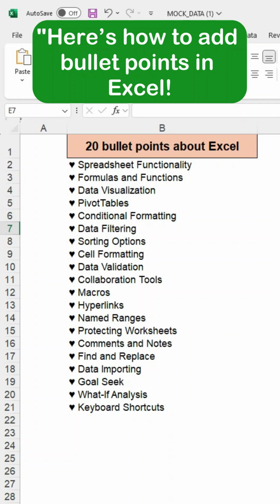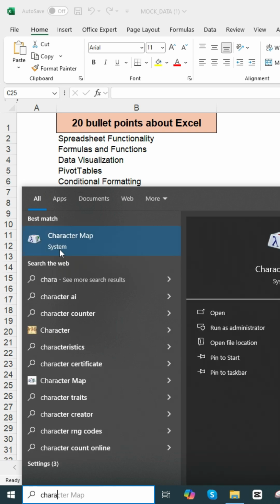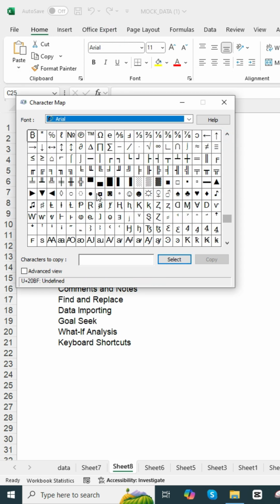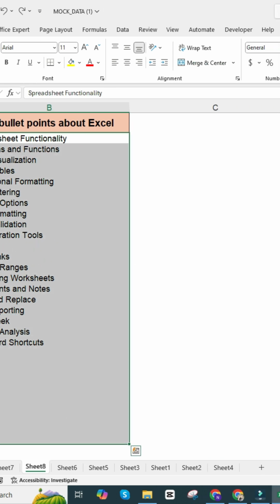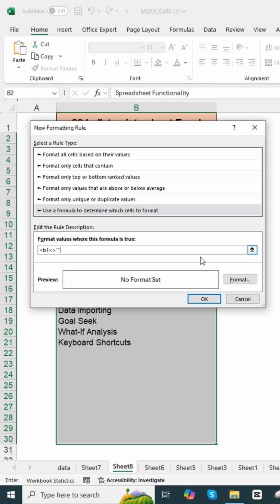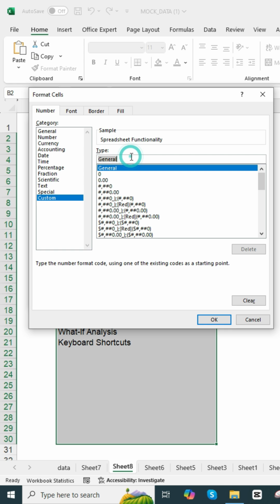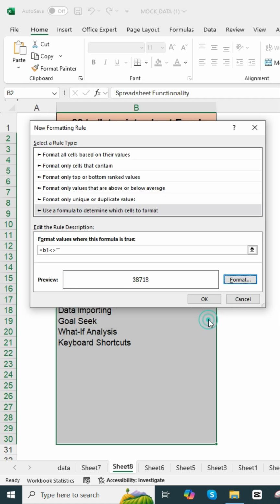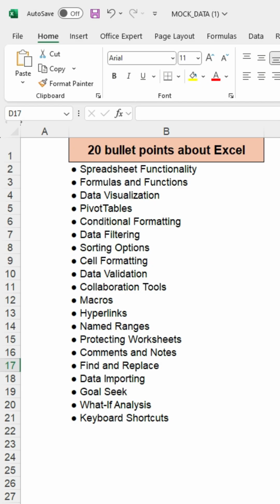Add BULLET POINTS to Your Excel Spreadsheets Easily!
Learn how to add bullet points to your Excel spreadsheets quickly and easily! In this tutorial, we'll show you the simple steps to format your data with bullet points, making it easier to read and understand. Whether you're working on a report, creating a to-do list, or organizing data, adding bullet points can make a big difference. Follow along and discover how to add bullet points in Excel using a few different methods, including using the BULLET POINT function, creating a custom number format, and more. By the end of this video, you'll be able to add professional-looking bullet points to your Excel spreadsheets in no time!